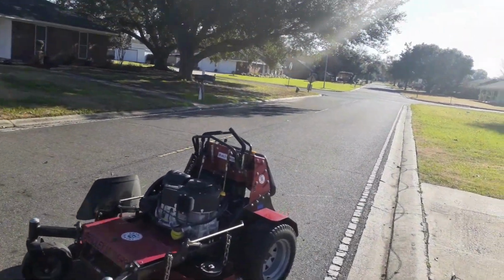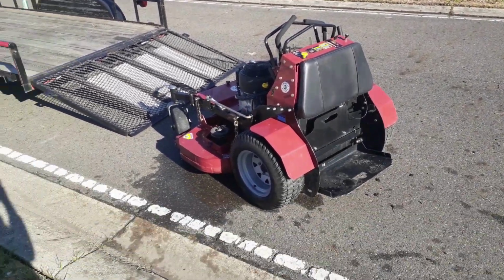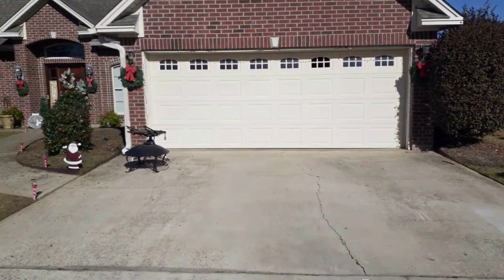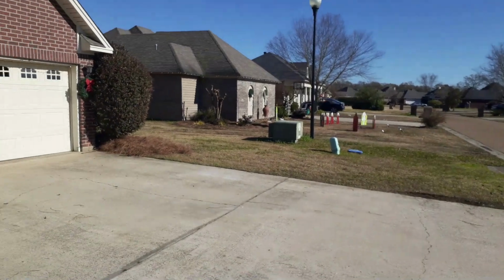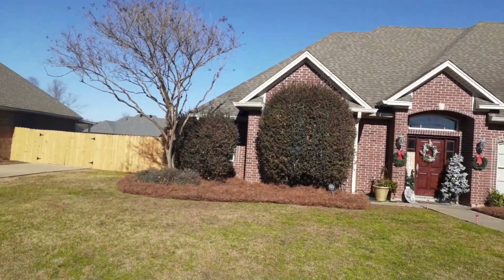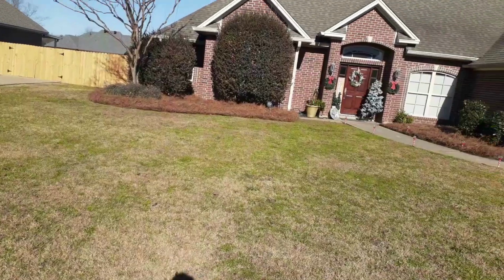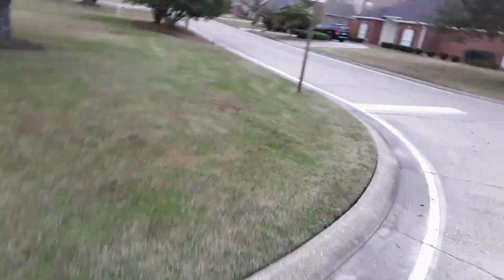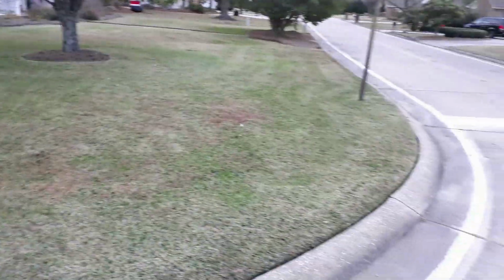Mowing For The Holidays, Pine Straw Install!!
Today we show the last lawn care for 2020